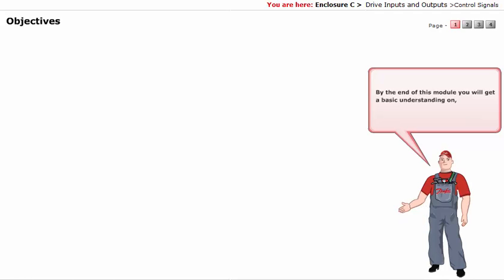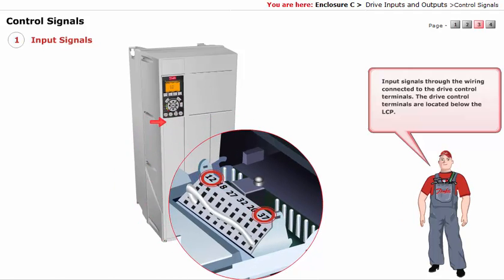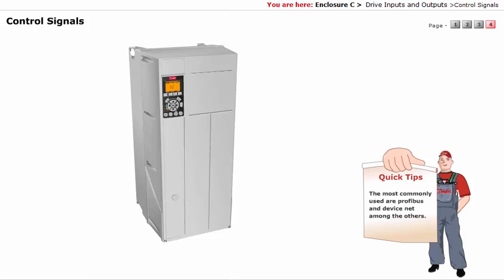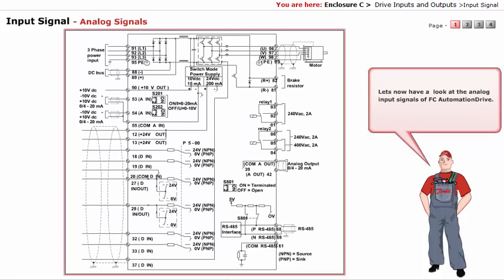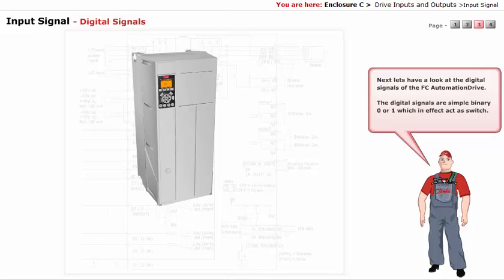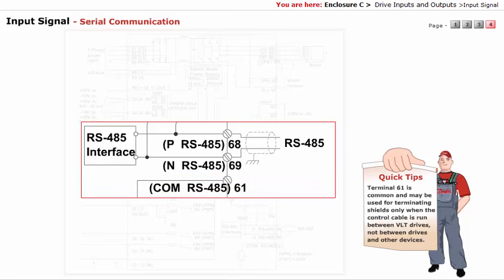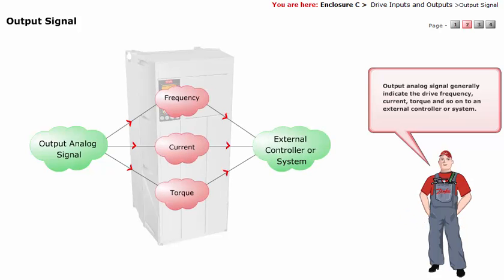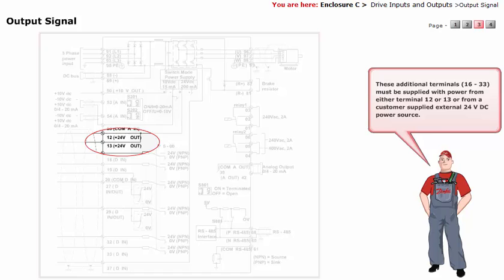Danfoss Frequancy converter, lesson 27, FC Automation Drive Enclouser C Drive inputs and outputs